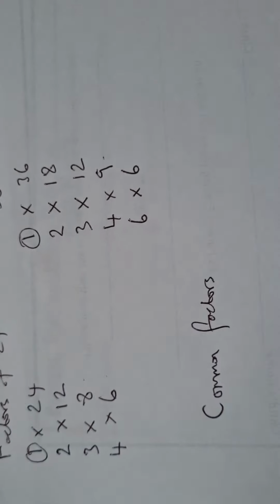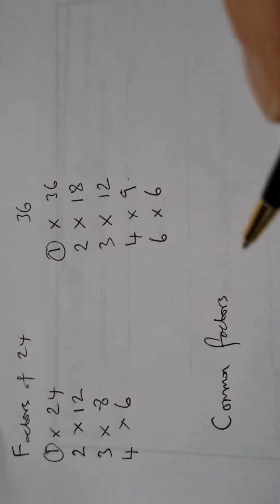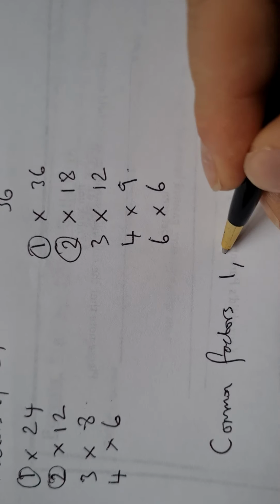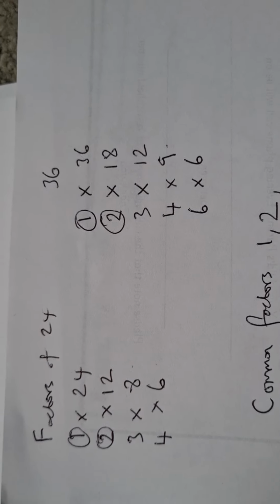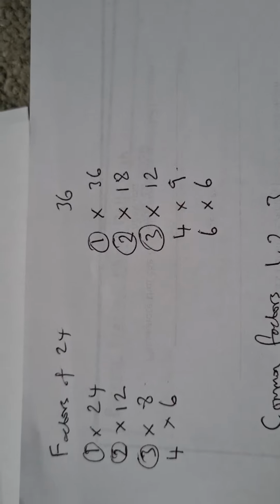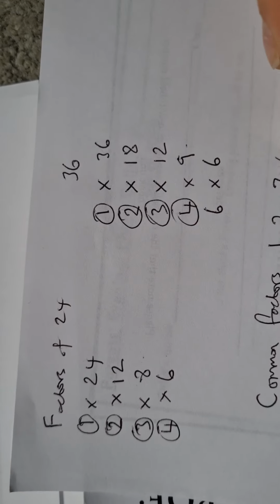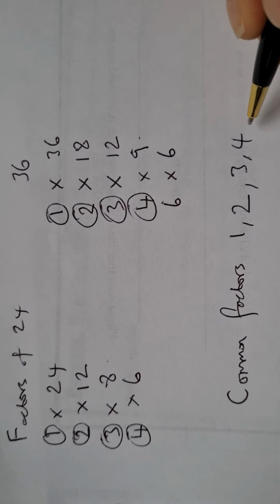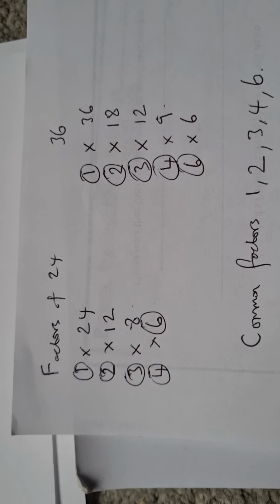Finding Common Factors